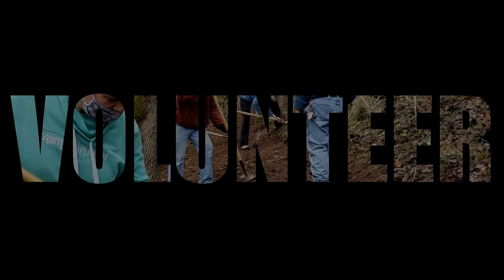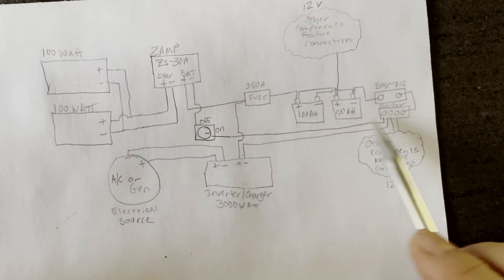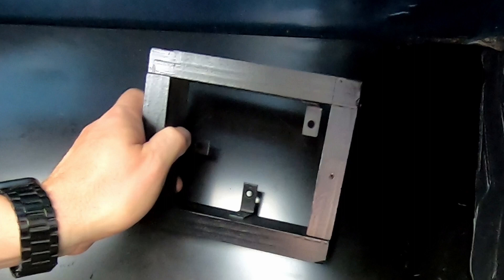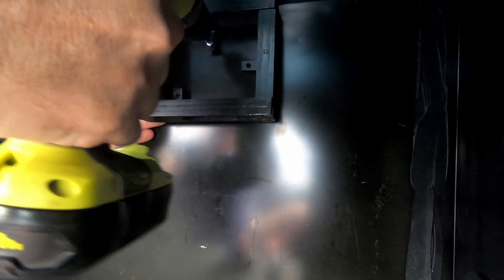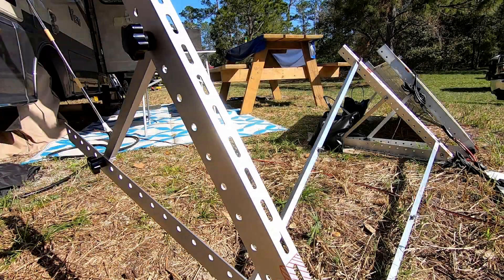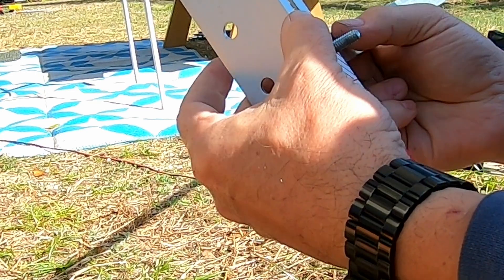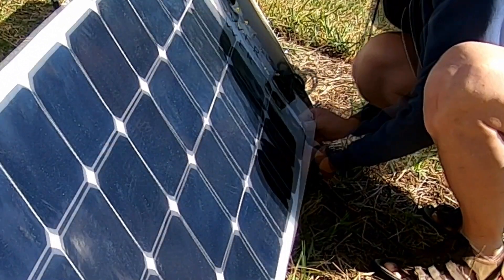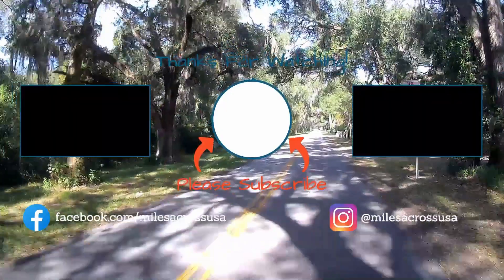Portable Solar Panels for our Motorhome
Today I show you how I repurposed our old flexible solar panels to be portable solar panels for our 2019 Winnebago View 24G motorhome.

We removed the flexible solar panels from our roof per Winnebago's recommendation. The panels still work so we carry them to use as portable panels when we are boondocking and need to position panels away from the RV such as when there is shade on our roof mounted Renogy 210 watt panels. These portable panels give us the flexibility to capture more solar power when conditions are less than ideal.

NOTE: We are not RV repair professionals. What we present in this video is how we did it. Attempt the installation shown in the video at your own risk.

For your convenience, here is a list of some of the products we used:
Renogy 28in Adjustable Solar Panel Mount Brackets, with Foldable Tilt Legs on Any Flat Surface for RV, Roof, Boat, Any Off-Grid Systems

Alex Tech 25ft – 1/2 inch Split Wire Loom Tubing Wire Conduit – Black

(Black) 3/8" 4 Stud Power Distribution Block -BUSBAR- with Cover - Made in The USA

Eurmax USA Saddle Design Water Weight Bags Heavy Duty Water Saddlebag Portable Water Bags Outdoor Weights Photo Video Studio Stand 4-Pack(Black)

Ampper Battery Switch, 12-48 V Battery Power Cut Master Switch Disconnect Isolator for Car, Vehicle, RV and Boat (On/Off)

10 Tons Hydraulic Wire Battery Cable Lug Terminal Crimper Crimping Tool With 9 Pairs of Dies

LIXINTIAN 10AWG SAE DC Power Automotive Connector Cable Y Splitter 1 to 2 SAE Extension Cable, Fit for Suitable for Solar Battery Connection and Transfer -40cm

OYMSAE 25Feet SAE to SAE Extension Cable Quick Disconnect Connector 16AWG,for Automotive,Solar Panel Panel SAE Plug(25FT(16AWG))

Timestamps:
00:00 Intro
01:47 The Plan
03:10 Building Box for Zamp
04:38 Creating Braces for the Renogy Mounts
07:44 Installing the Zamp Charge Controller
12:45 Setting up the panels
18:22 Closing

Limit of Liability/Disclaimer of Warranty: While all persons associated directly or indirectly with this site and video use their best efforts in preparing the content, there is no express or implied representations or warranty with respect to the accuracy or completeness of the content of the videos, including any content, links or resources shared, including those by third parties.